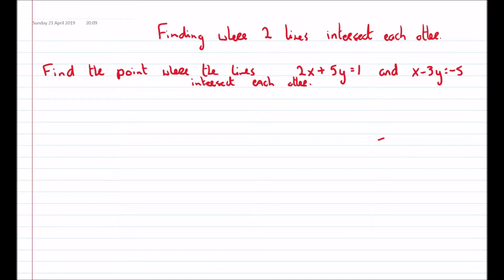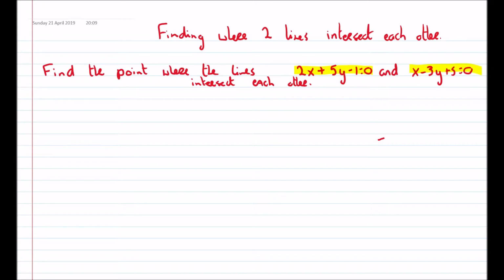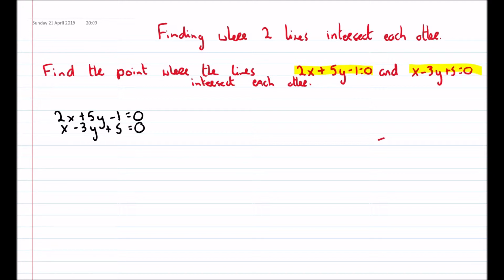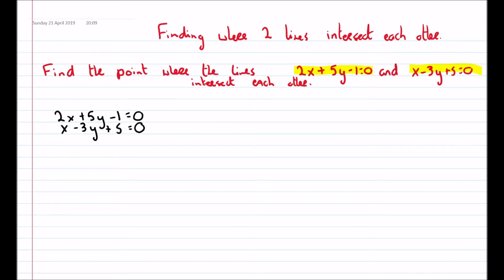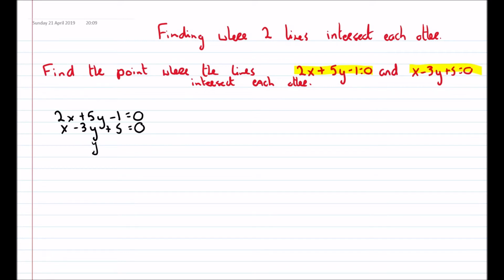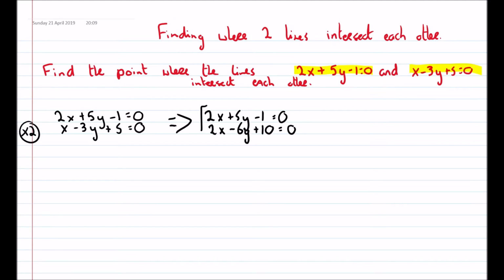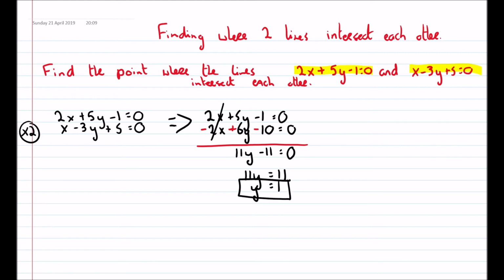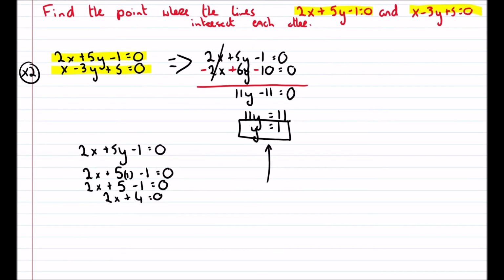finding the point where two lines intersect